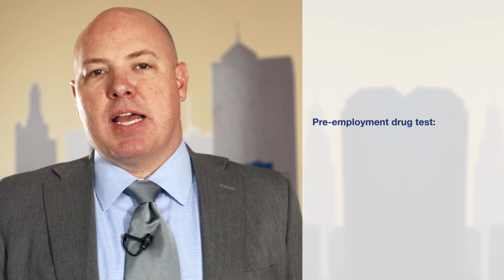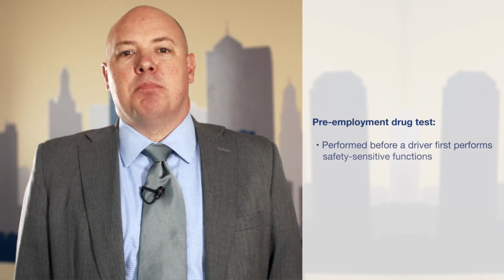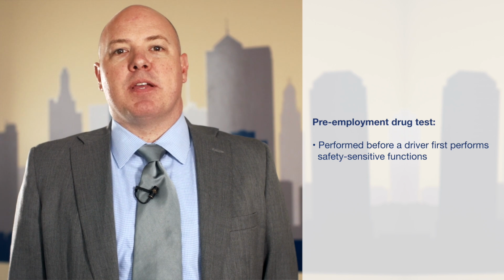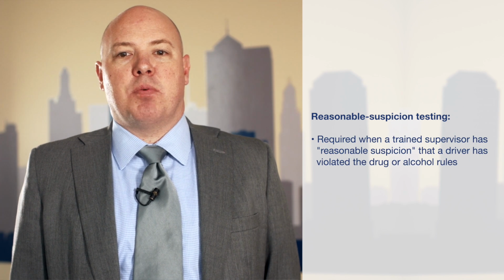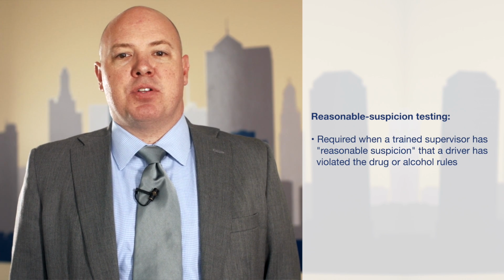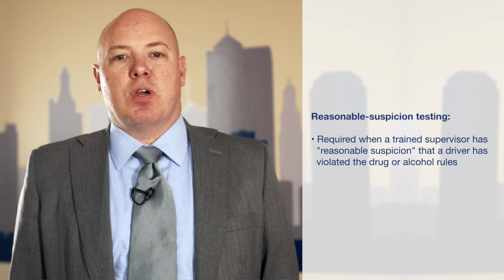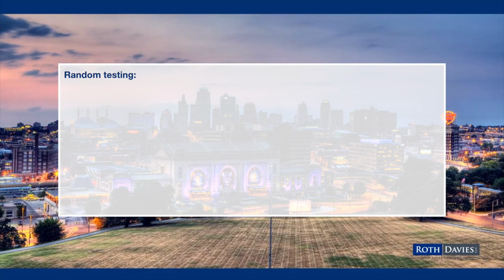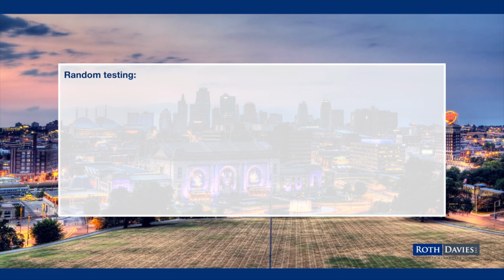Accident Lawyer answers: What Types of Drug and Alcohol Testing Do the FMCSRs Require?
Hello, my name is Jason Roth. I’m an attorney with the law firm of Roth Davies in Overland Park, Kansas. Today I would like to talk to you about what type of testing the drug and alcohol testing regulations pursuant to the Federal Motor Carrier Safety Regulations are required. The Federal Motor Carrier Safety Regulations controlled substances and alcohol use and testing regulations require the following tests: a pre-employment drug test, reasonable suspicion testing, random testing, post-accident testing, and return to duty testing. Pre-employment drug tests are exactly what they sound like. A test before a driver is hired to perform a safety sensitive function. Reasonable suspicion testing is required when a trained supervisor has reasonable suspicion that a driver has violated the drug or alcohol rules. There are also random testing requirements. There are six different requirements for random drug testing: random testing is required of all commercial motor drivers, at least 10% of the average number of driver positions must be tested for alcohol each year and at least 50% of the average number of driver positions must be tested for drugs, these tests must be random, unannounced and spread reasonably throughout the year, a driver must report immediately when they are selected, an alcohol test can only be administered before or after a driver performs safety sensitive functions, on the other hand a drug test can be performed at any time, a group of motor carriers may join together to a form “consortium” with all drivers joined together in one large pool, this would mean an employer would not have to test as many of their drivers to the meet the minimum percentage requirements. There are also requirements for post-accident drug testing. That test must be performed on a driver involved in an accident resulting in a fatality or a driver who received a moving traffic violation as a result of an accident leading to an individual having to seek medical treatment away from the scene or a vehicle being towed away. Drivers must report for the alcohol test between 2 to 8 hours after the accident and a drug test within 32 hours. Return to duty testing is required for drivers who have had a failed drug or alcohol test, completed education and/or treatment required by a professional, and are returning to work.